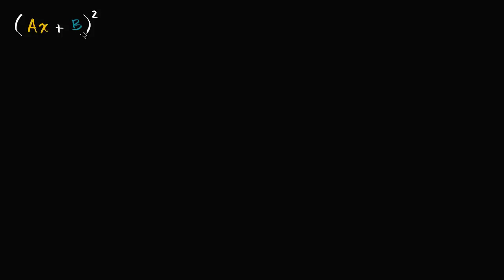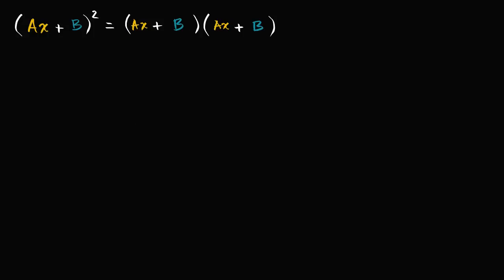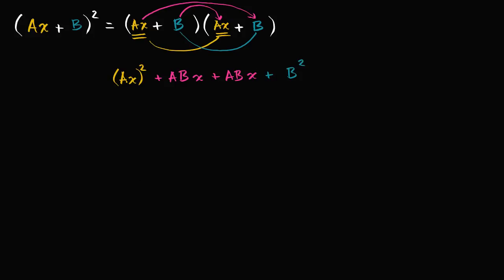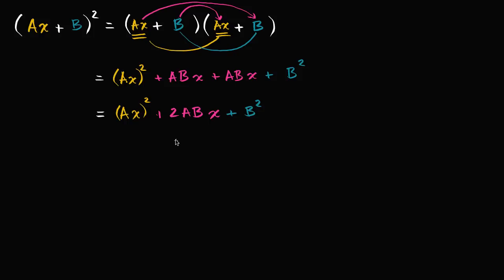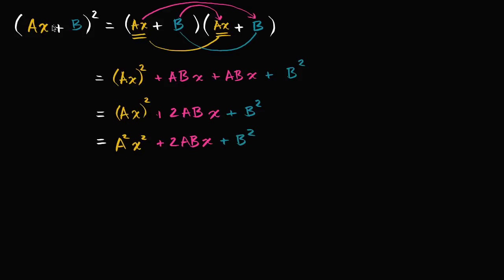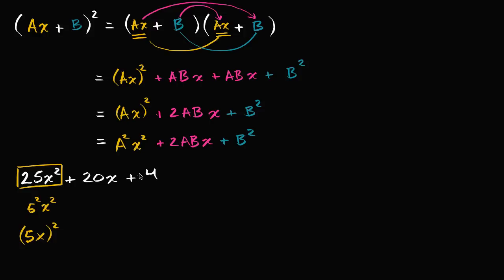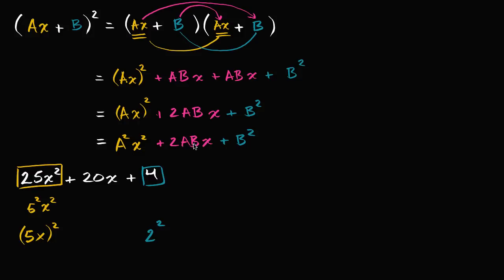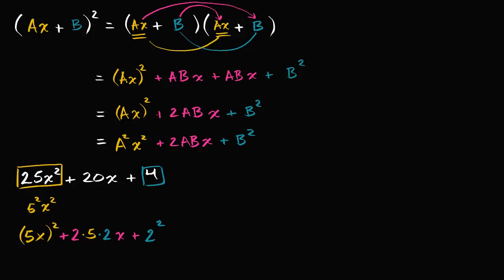Identifying perfect square form | Mathematics II | High School Math | Khan Academy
Sal shows how we can identify that a trinomial has the "perfect square" form.